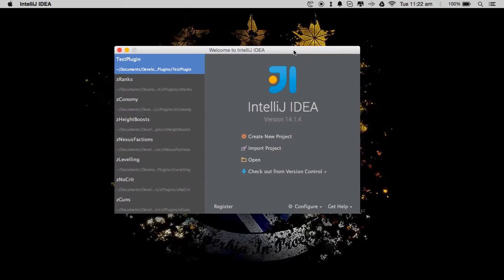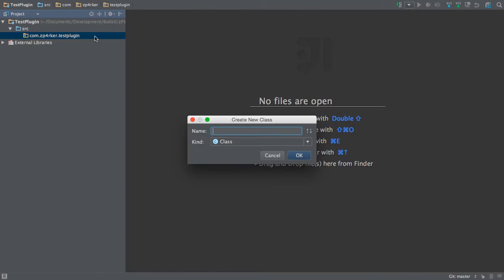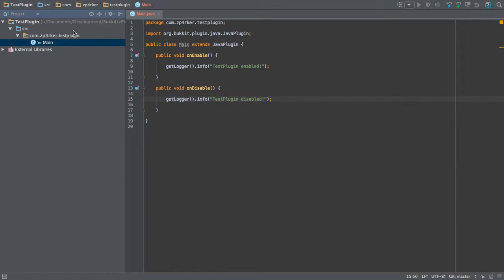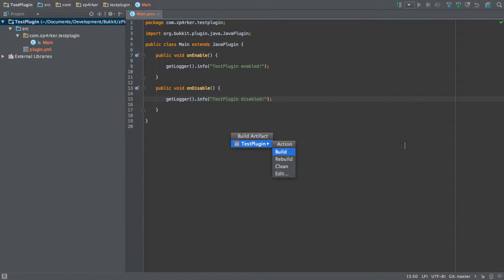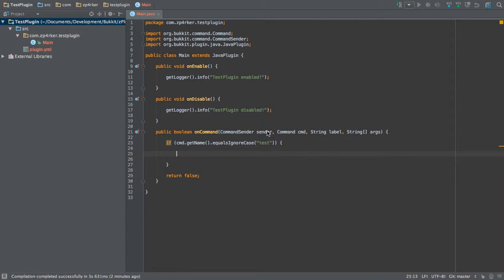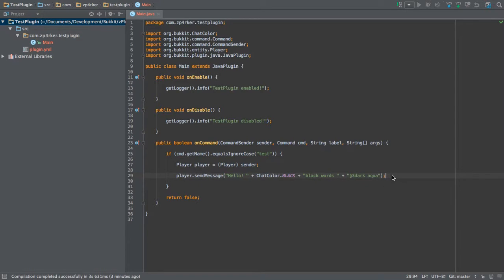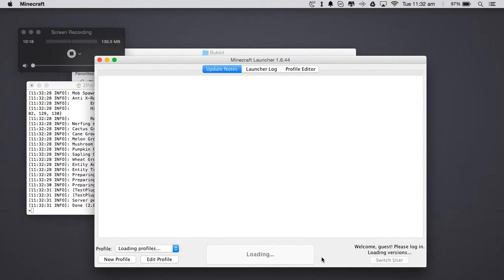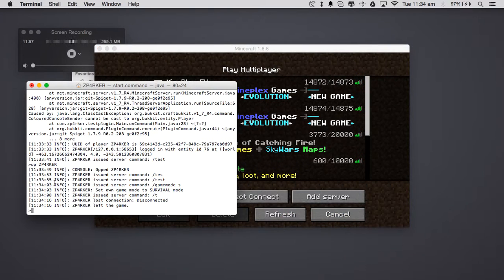Bukkit Plugin Development EP 1 | The Basics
My first Bukkit Plugin Development Tutorial! In this video, I will show you how to create a basic Bukkit Plugin, and how to make a simple command